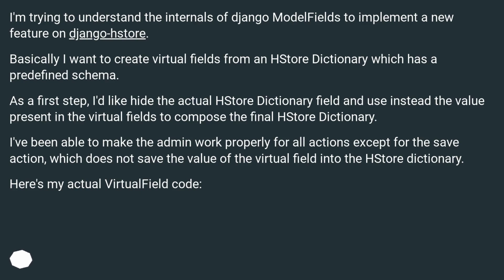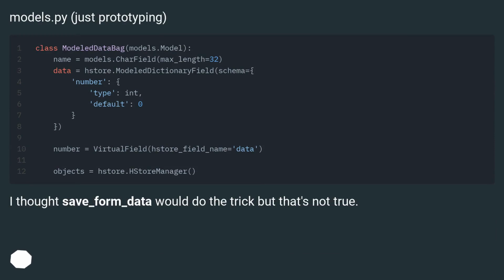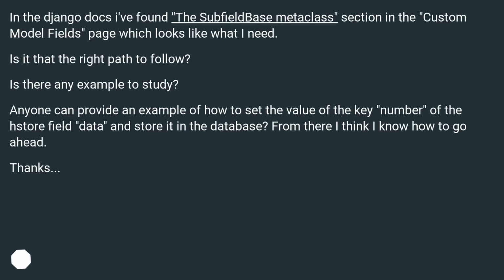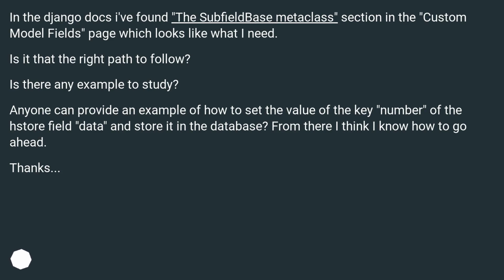Django Virtual Field: set value of a property from a virtual field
Chapters
00:00 Question
02:13 Accepted answer (Score 3)
02:40 Thank you